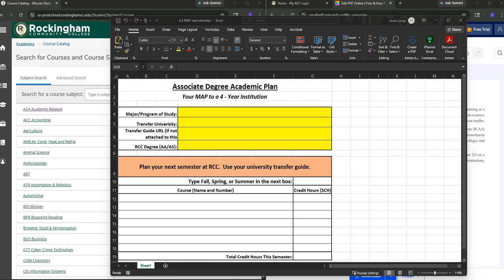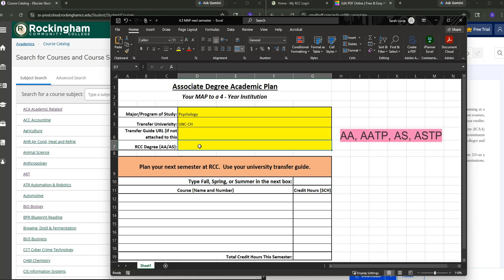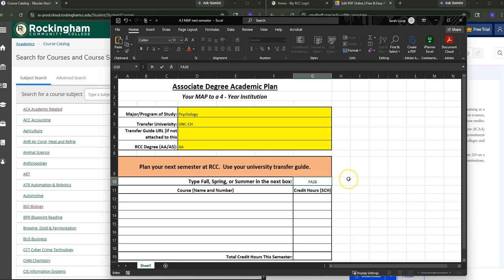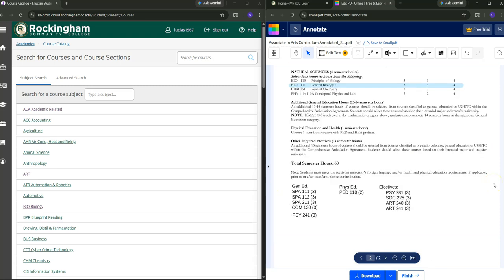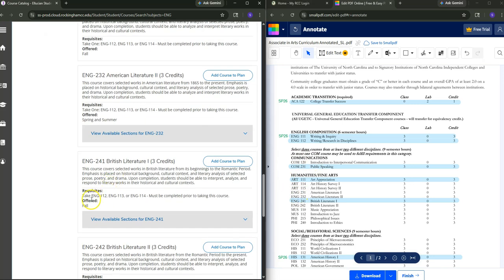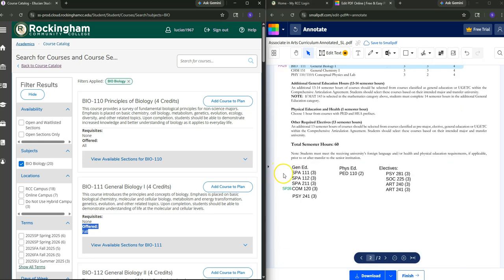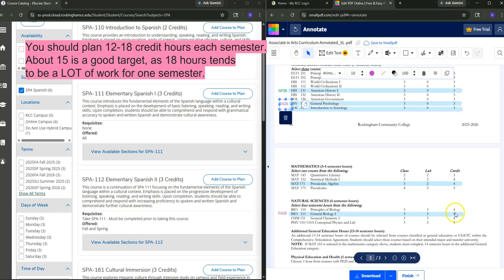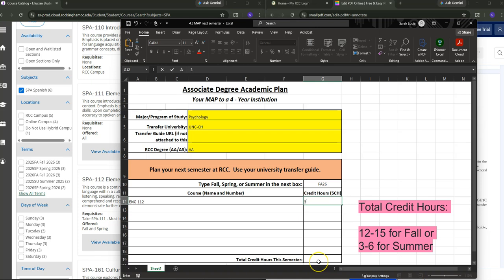ACA-122 Curriculum Annotation and Activity 4.3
This video will guide you through the continued process of annotating your curriculum and using it to complete Activity 4.3: MAP Next Semester.

Rockingham Community College
ACA-122